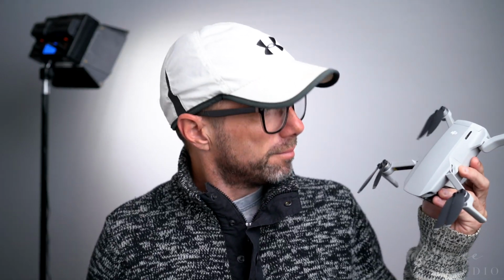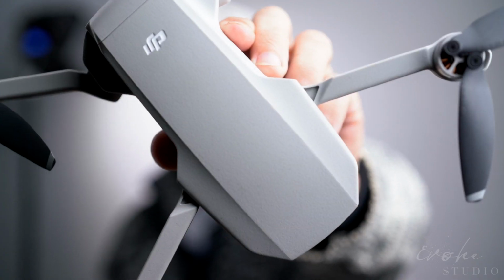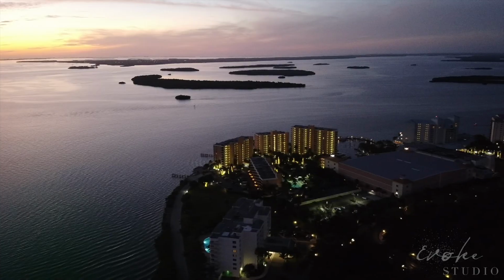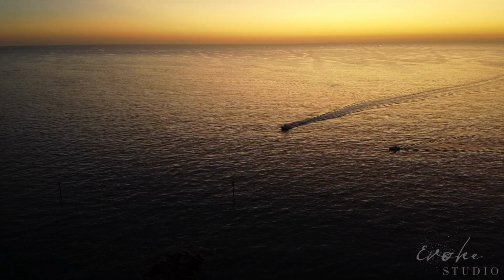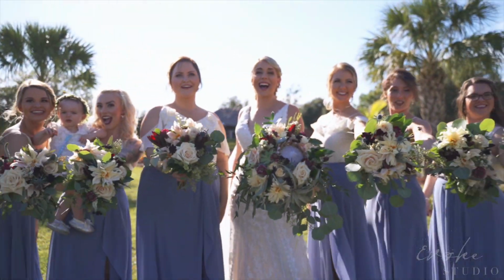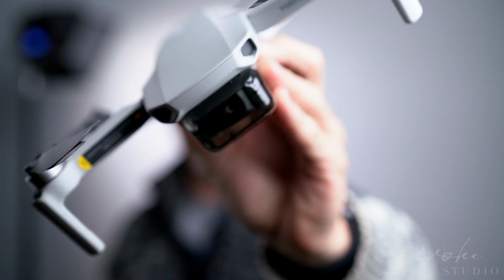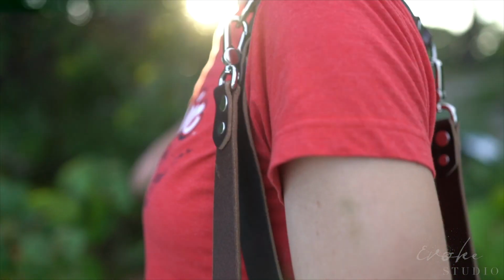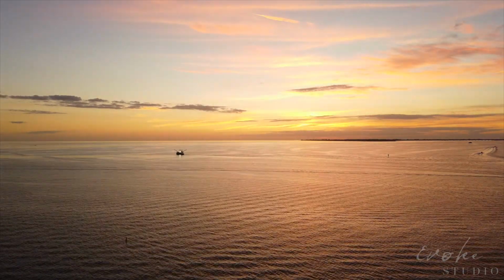DJI Mavic Mini Real World Footage -Is it enough for you? lots of looks in different environments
Is the DJI Mavic Mini drone  good enough for professional work? In 2020 is 2.7 K and 1080 P still valid? The short answer, I think, is yes.